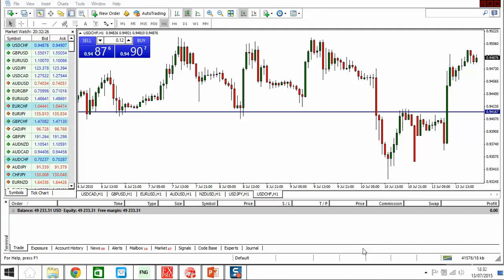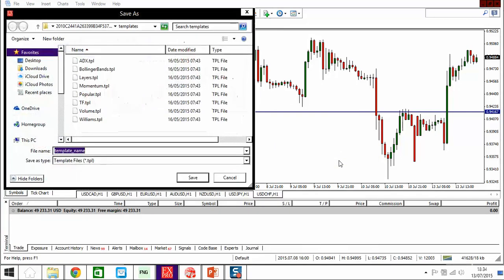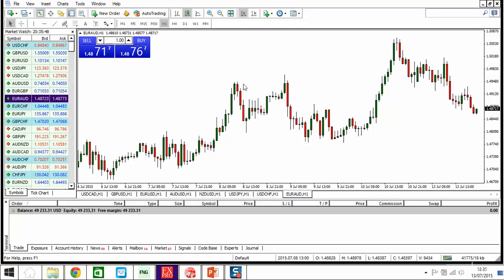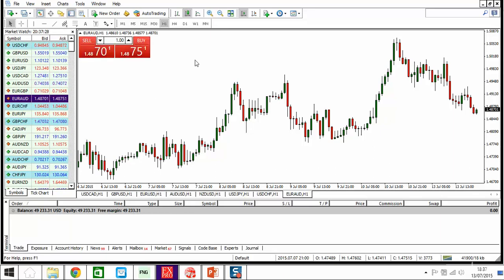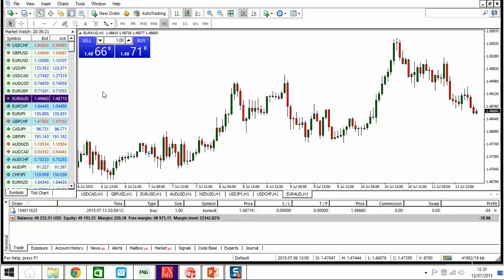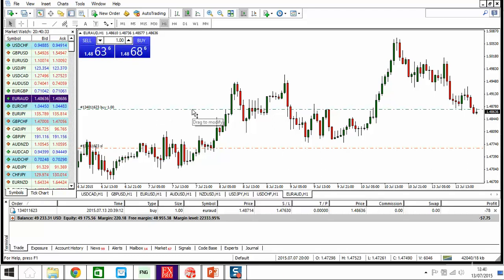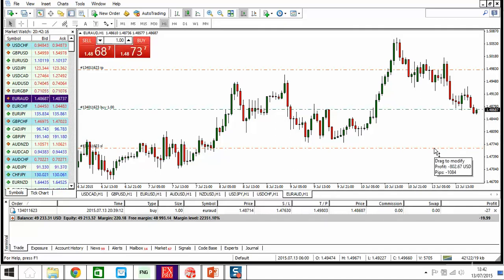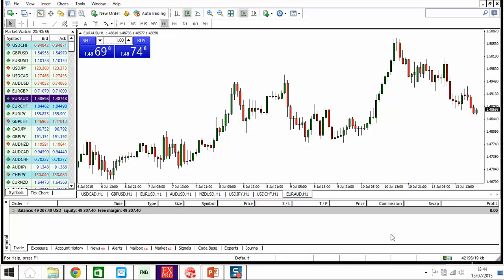fundamental trading 16 to 20(5)